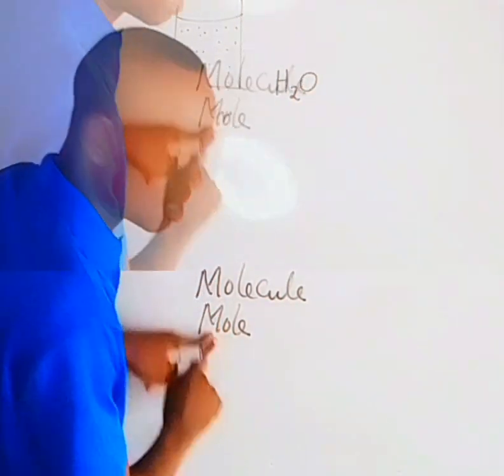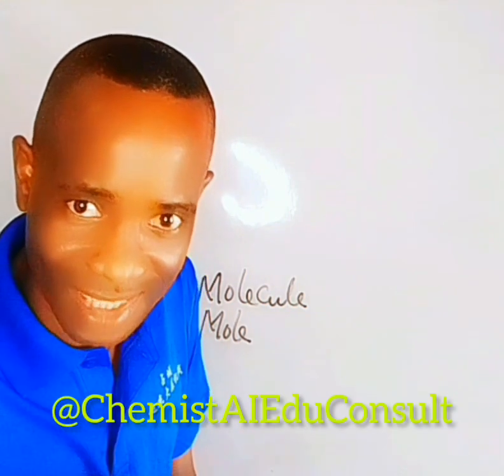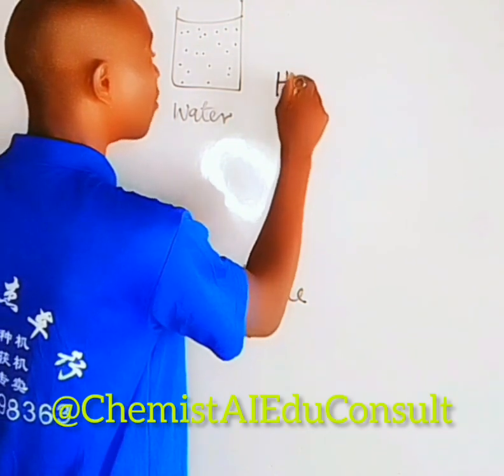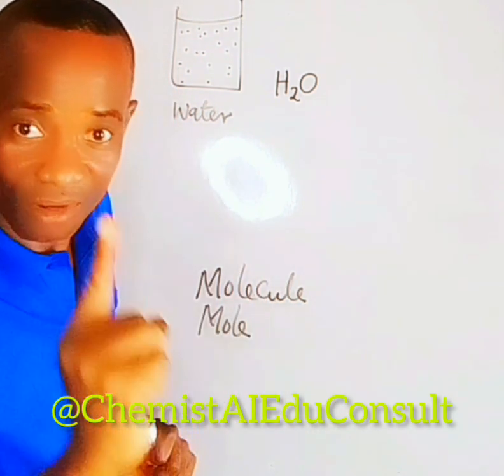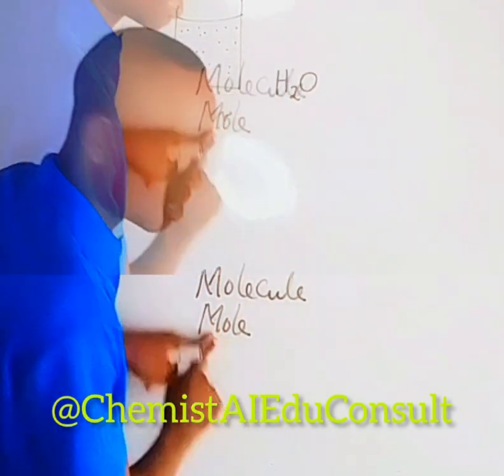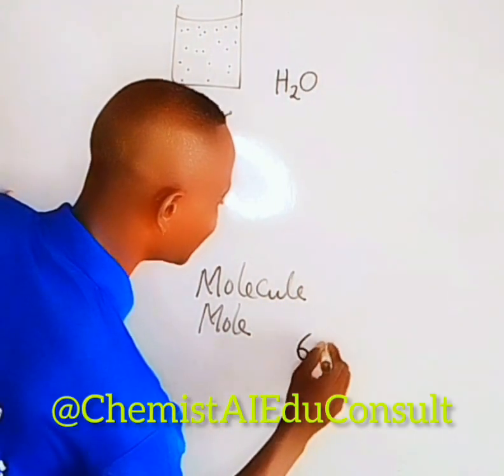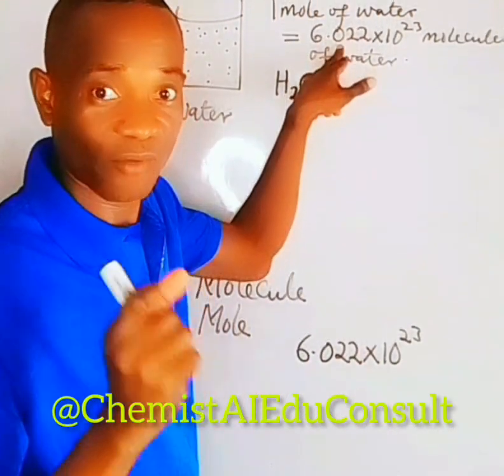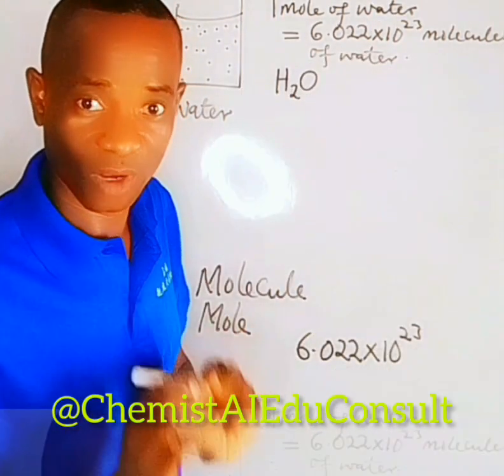Difference between Mole and Molecule in Chemistry